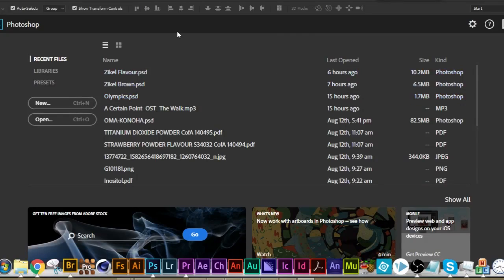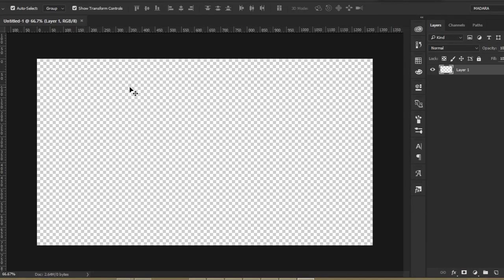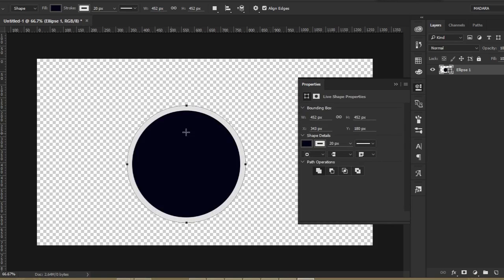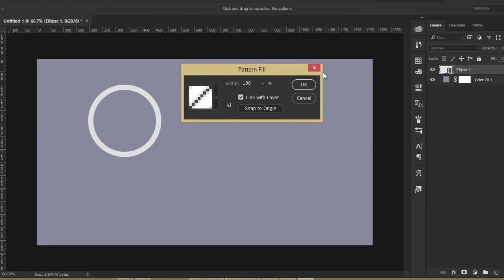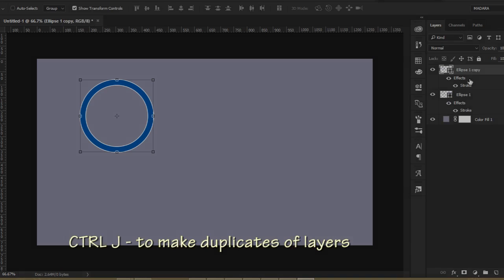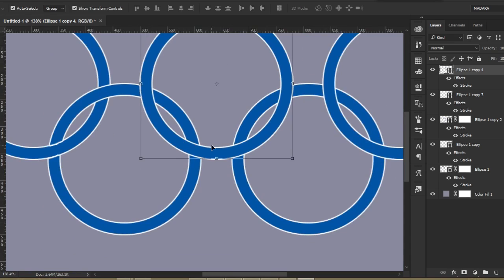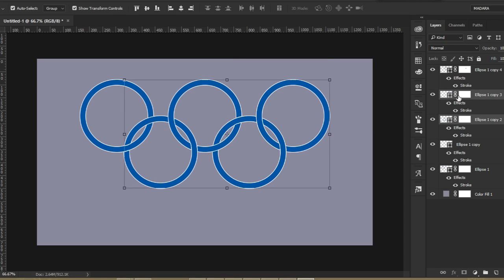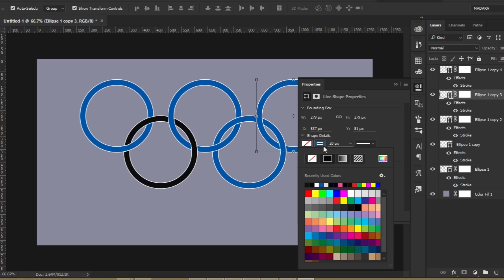OMA KONOHA Introduction/Olympic Logo Photoshop tutorial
This is our introduction cum debut tutorial and we thank God we've taken this step to reach out to potential and professional digital artists and designers in other to make our careers a lot better. As expected, there may be some issues albeit minimal, but we can assure you of a much better service as we move ahead.